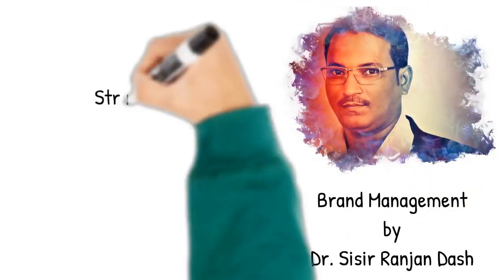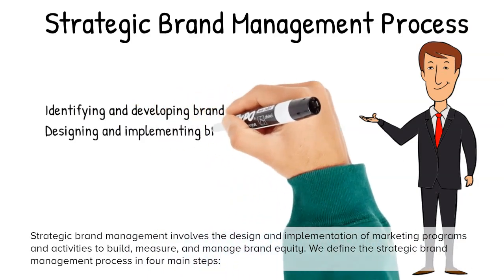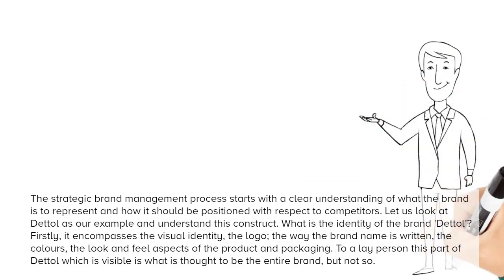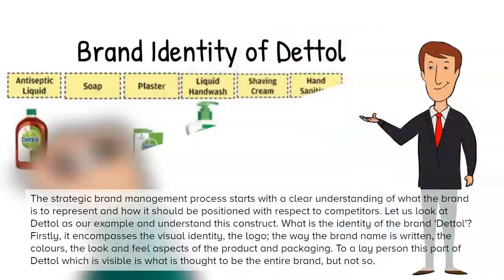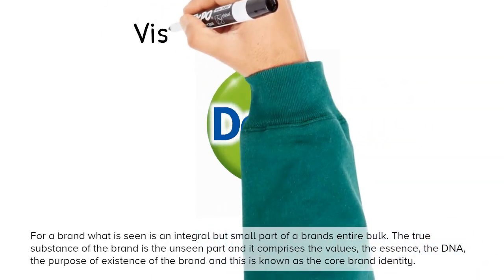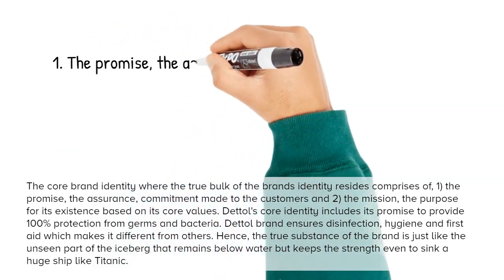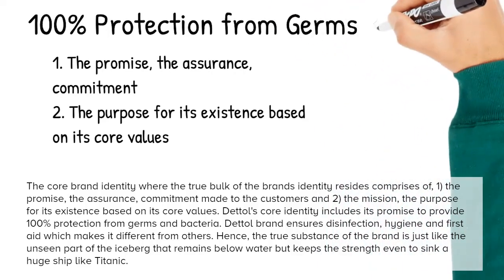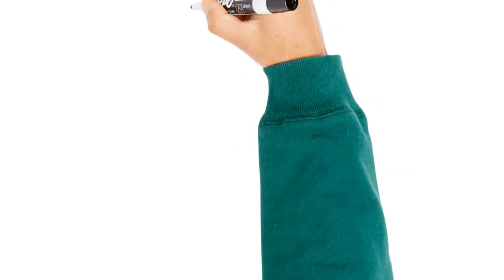Strategic Brand Management Process I Brand Identity I Brand Management I Dr. Sisir Ranjan Dash